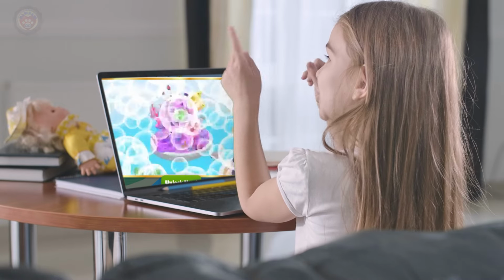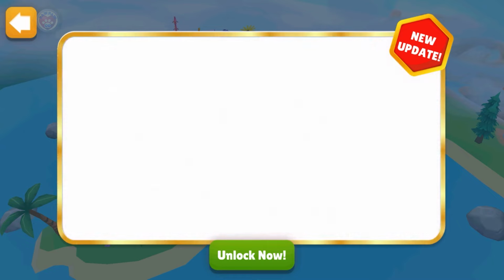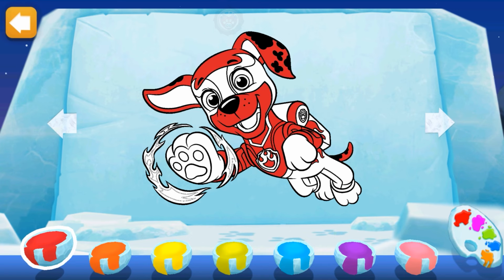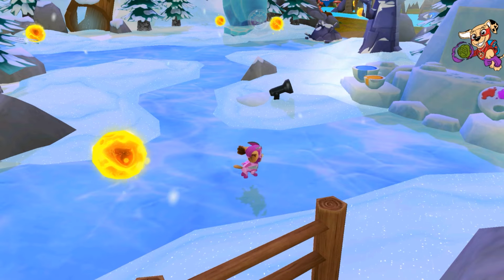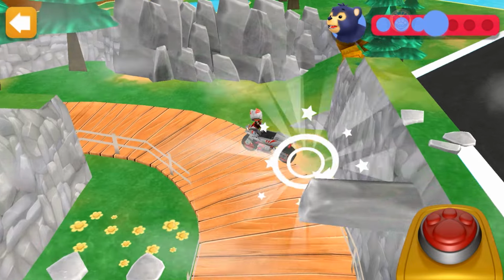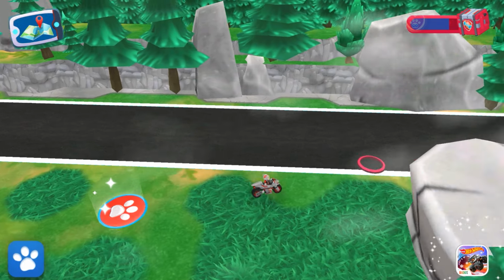PAW Patrol Rescue World - Unlock New Character Mer Pup Skye 汪汪隊拯救世界 - 天天美人魚的水世界地圖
the touch of a mer-pup can turn regular pups into one; just until the sun rises at the end of the night.